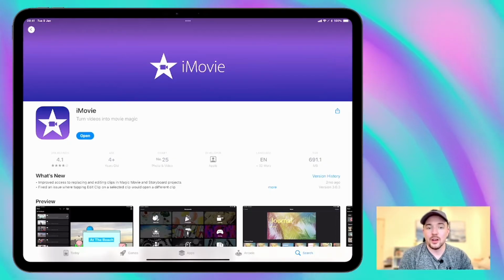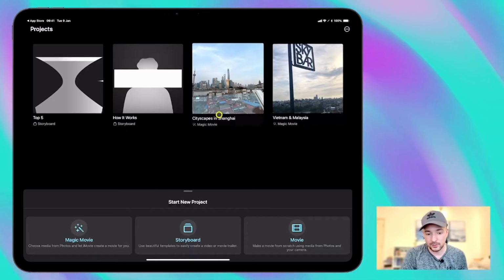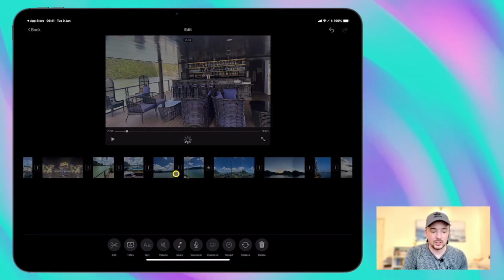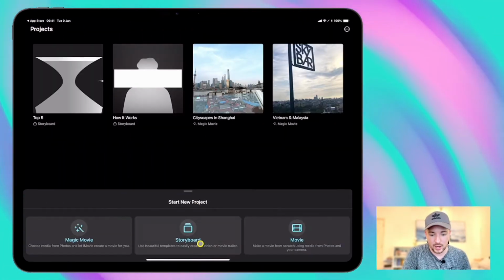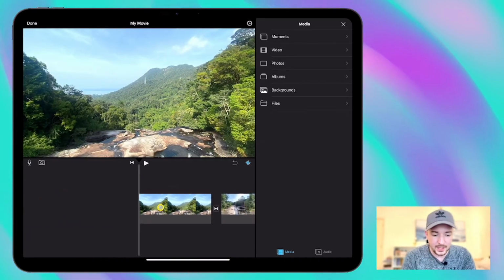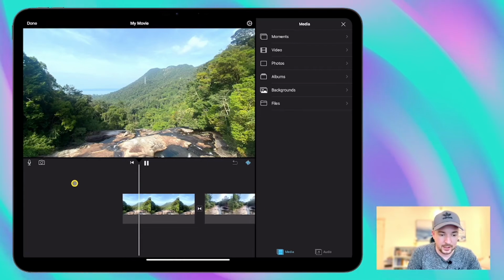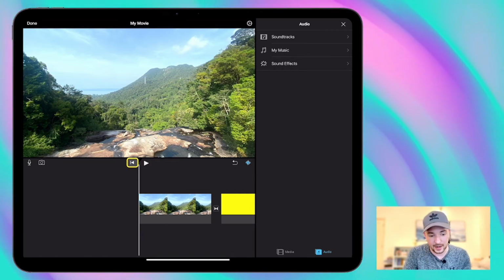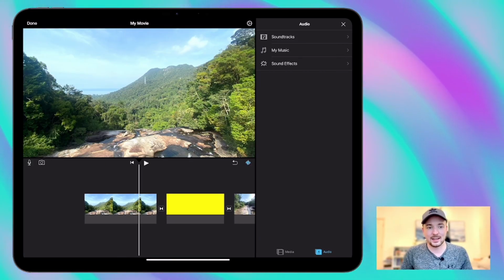iMovie for iPad: Getting Started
Just starting out with iMovie for iPad? We'll go through some of the basics to get you started on your journey to filmmaking pro with this easy-to-follow tutorial.

0:19 Opening iMovie
0:45 Magic Movie
1:54 Storyboard
2:45 Creating a New Movie
3:14 Timeline
3:38 Ken Burns
4:18 Backgrounds
4:32 Audio
4:42 Navigation and Interface

Dive into the world of video editing with this comprehensive series of iMovie for iPad tutorials. From trimming clips and adding music to using professional-looking green screen effects, I've got you covered. Whether you're a complete beginner or looking to enhance your skills, this series is your go-to guide. Discover the power of iMovie and start crafting amazing videos today!